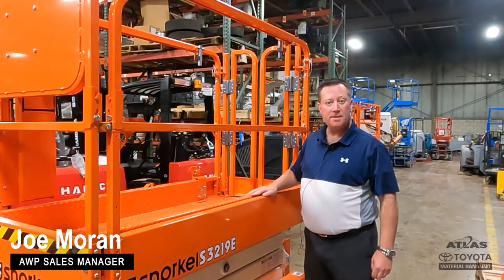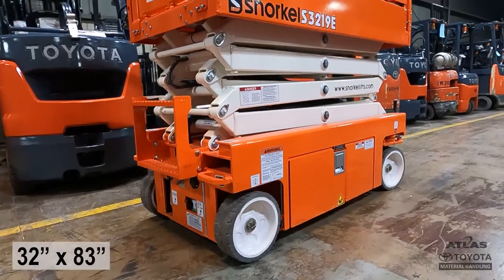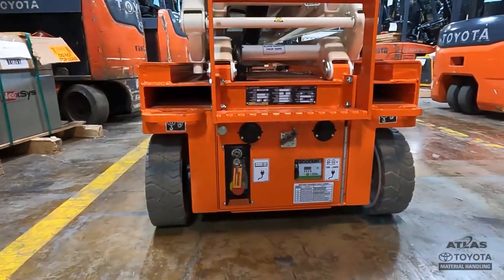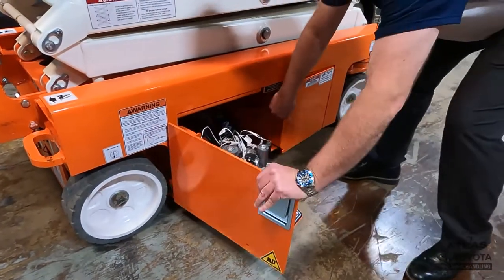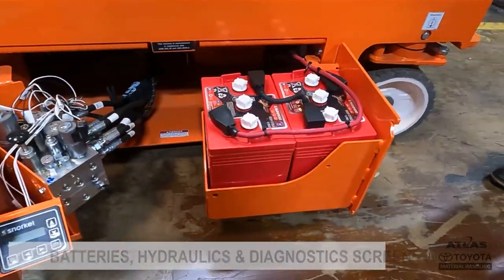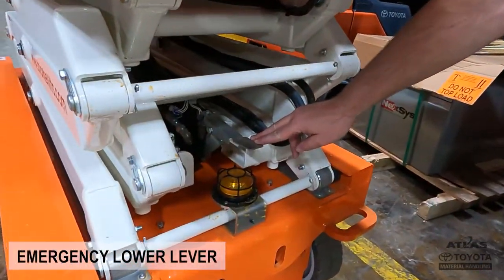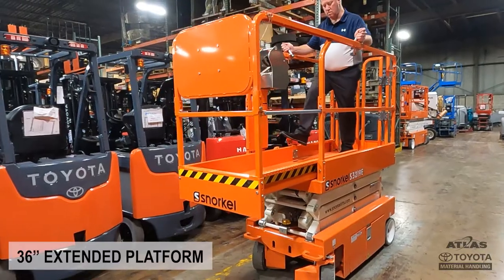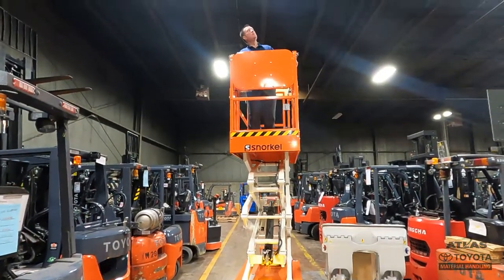Snorkel S3219E | Slab Scissor Lift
The Snorkel Scissor Lift packs big features 💪 into a compact size!

Our AWP Manager, Joe Moran, highlights the main features of the S3219E Slab Scissor Lift ⬆️

ABOUT Atlas Toyota:
Supplying Illinois, Southern Wisconsin, Northwest Indiana and Minnesota with the largest inventory of new forklifts & lift trucks in the nation. Atlas Toyota Material Handling, part of the Atlas Companies, is an authorized Toyota Forklift Dealer committed to providing quality service, premium equipment and innovative solutions for companies of all sizes.